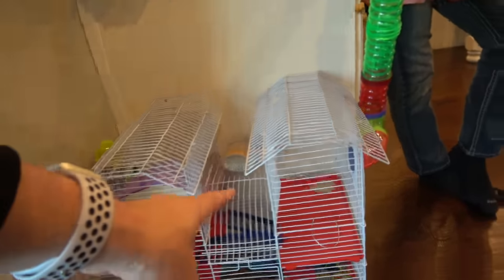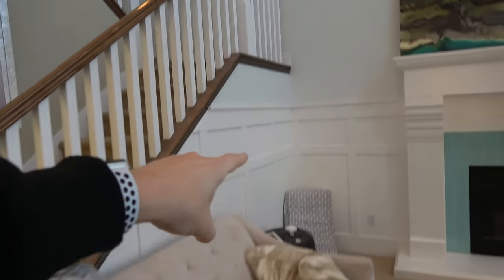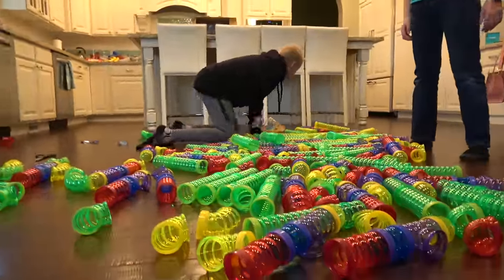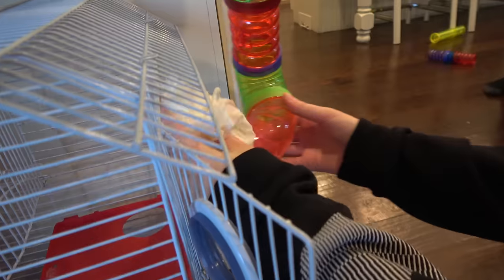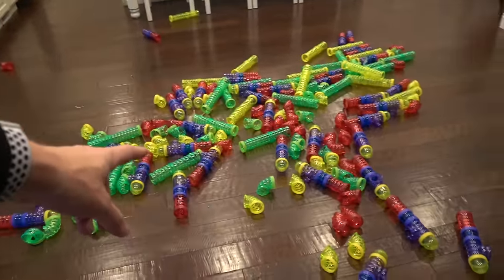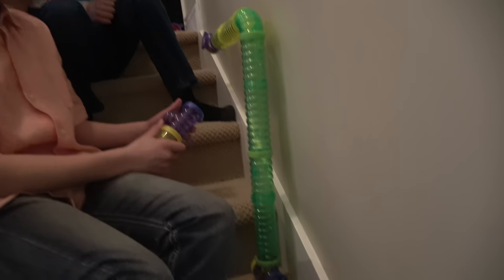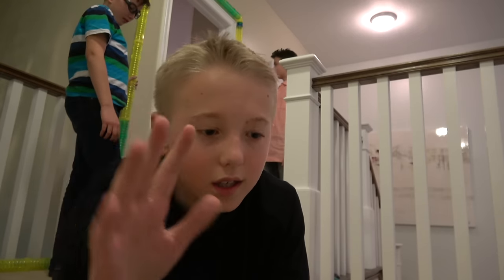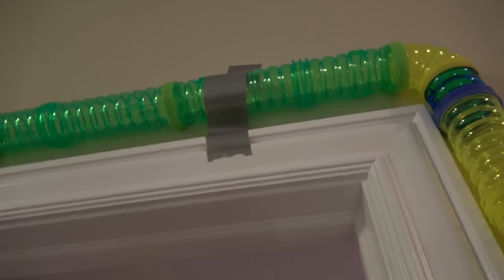Building a HAMSTER MANSION!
We built our hamster an even BIGGER tunnel system!